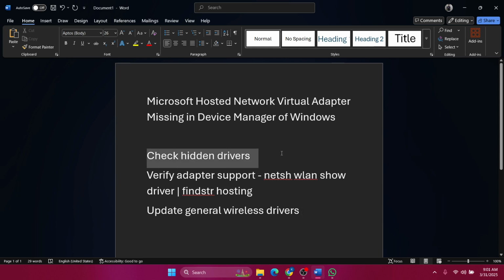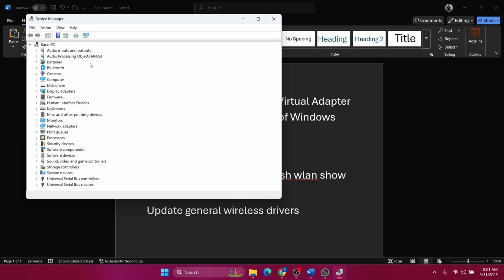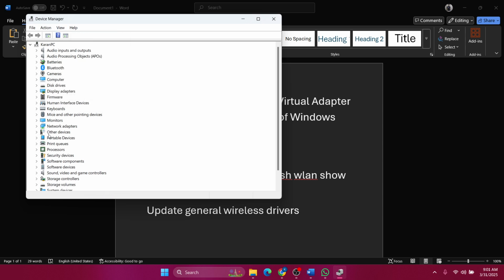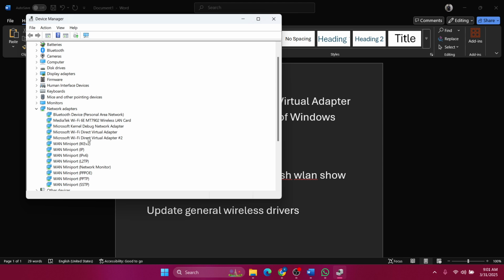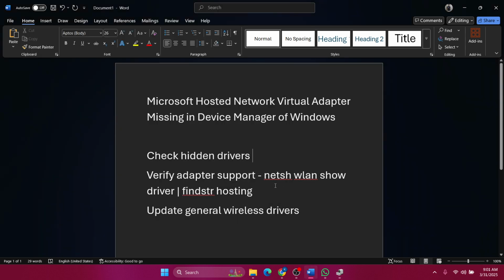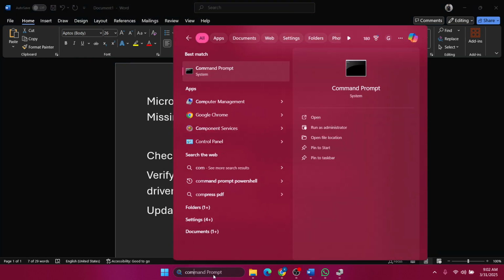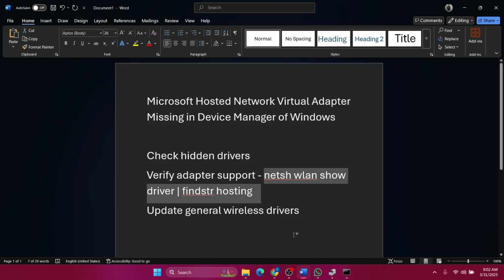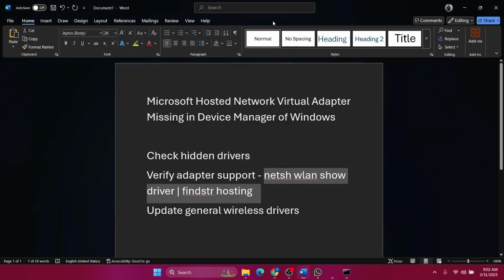How to Fix Microsoft Hosted Network Virtual Adapter Missing in Device Manager of Windows 11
Video Title: How to Fix Microsoft Hosted Network Virtual Adapter Missing in Device Manager of Windows 11

If you wish to fix Microsoft Hosted Network Virtual Adapter Missing in Device Manager of Windows 11, then please watch this video.